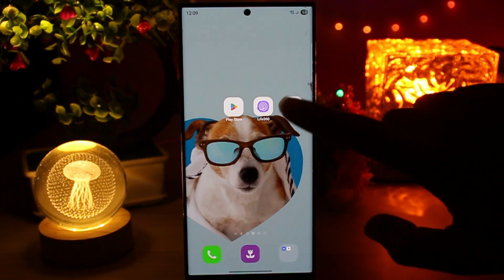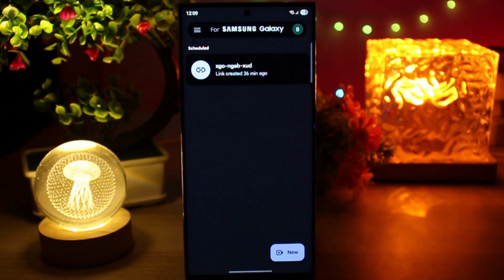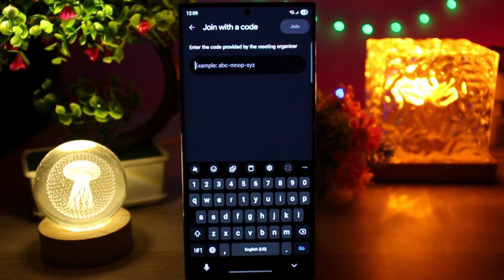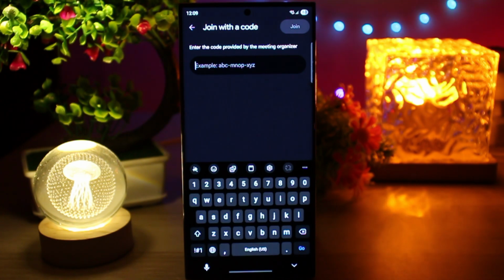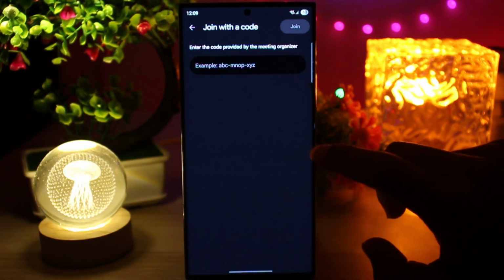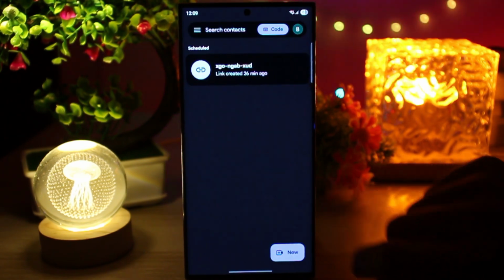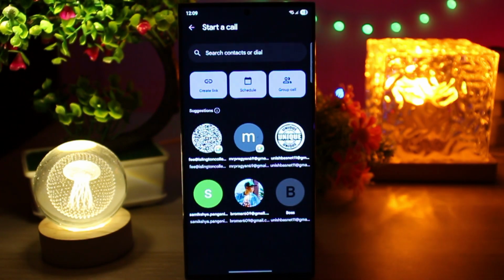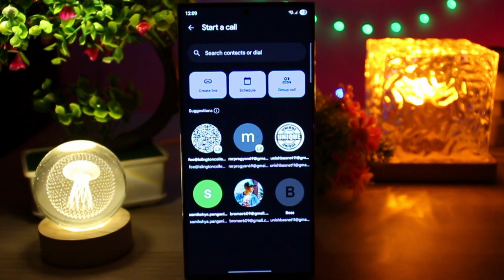Google Meet Tutorial: Change or Blur Your Background - Here's How You Can Get It - 2025